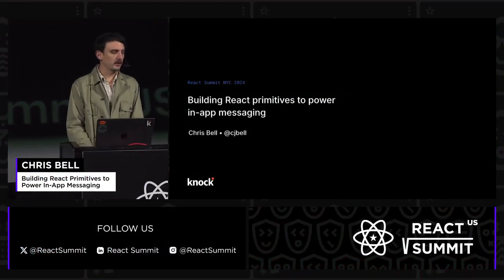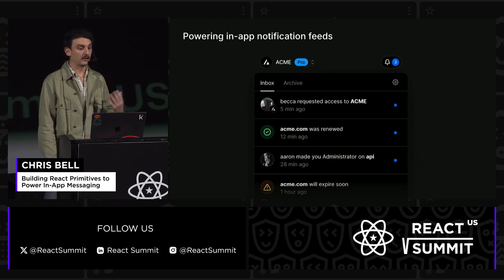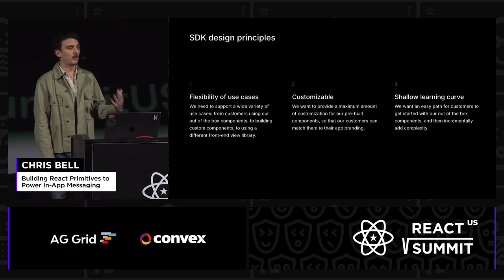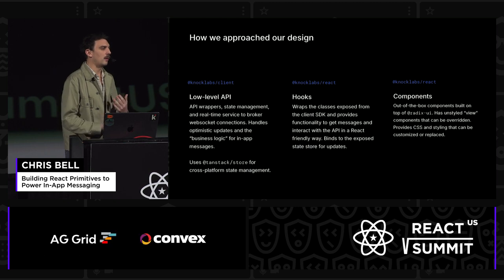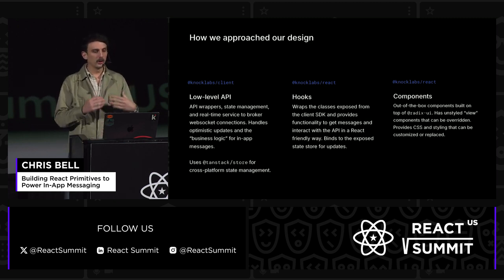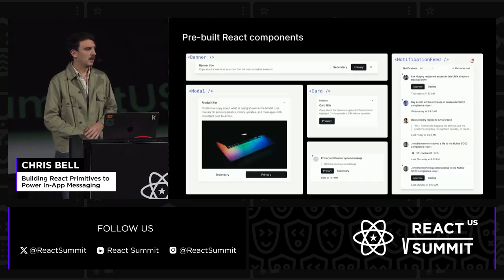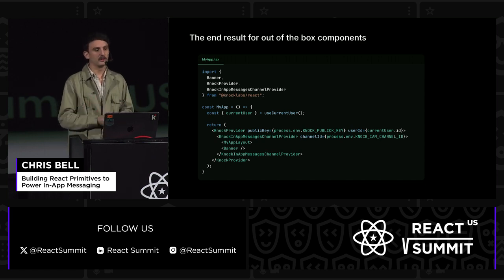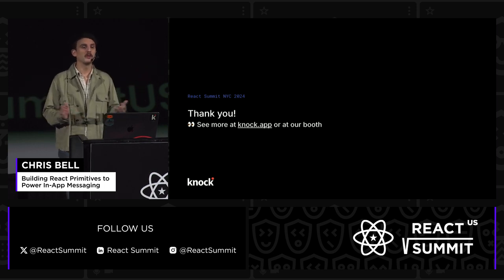The Secret to Seamless In-App Messaging in React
Talk: Chris Bell - Building React Primitives to Power In App Messaging, React Summit US 2024

At Knock we power real-time in-app messaging experiences via our React SDK, enabling product teams to drop in components and have fully featured in-app notification feeds, modals, banners, and more instantly available. In this talk, we'll take a look at how we structured our React library in a composable way, giving teams the power to use our components out of the box, override styling with their own tokens, or bring their own UI components via hooks. We'll dive into how we structured our SDK to provide maximum flexibility for engineering teams, while preserving ease of maintenance.

Timestamps:

00:00 Intro
00:31 Building React Primitives for In-App Messaging
02:09 Approaching SDK Updates for Introducing Changes
05:27 In-App Messaging and Custom Components